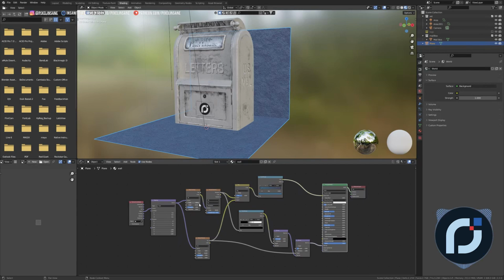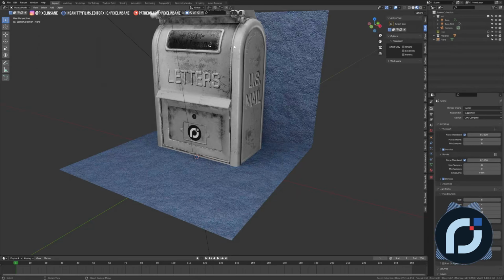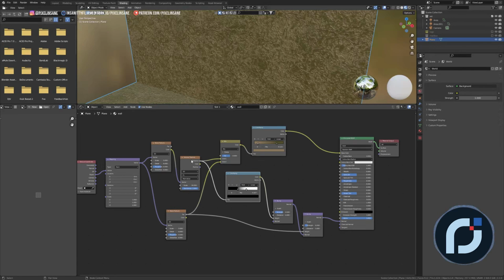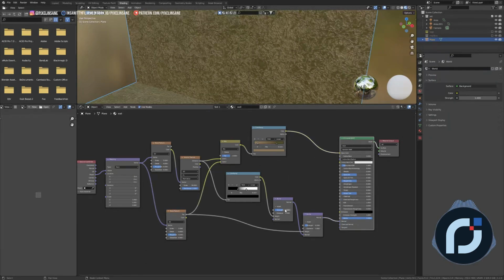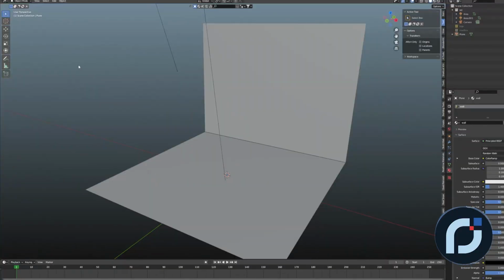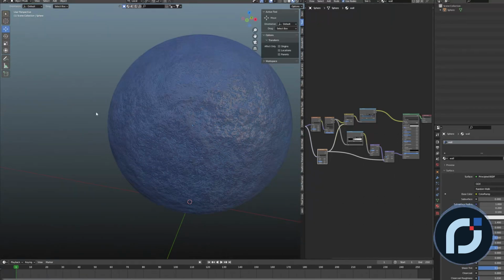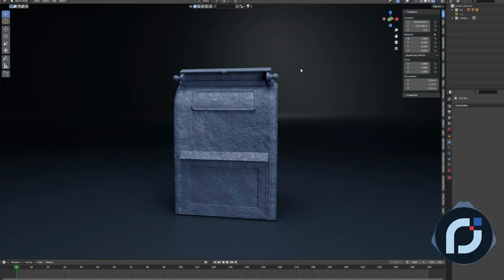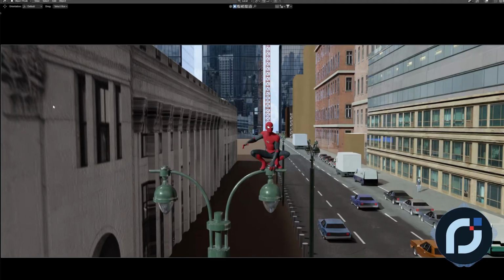FREE Wall Material | Blender | Pixel Insane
TIME STAMPS:
INTRO 00:00
HOW IT WORKS 00:26
SHADING NODE 01:51
HOW TO DOWNLOAD 03:25
OPEN THE MATERIAL 04:02
APPEND THE MATERIAL 04:45
SOMETHING COOL 05:18